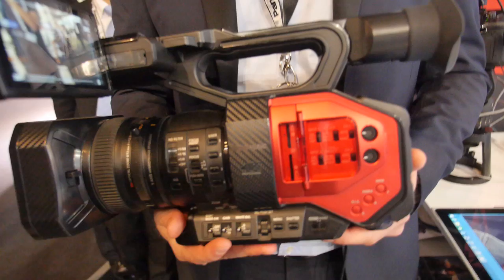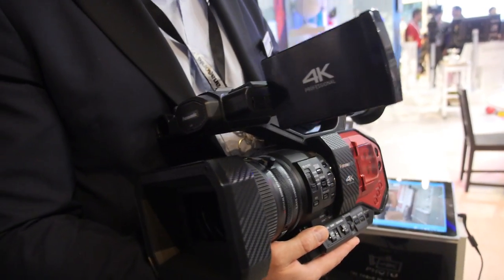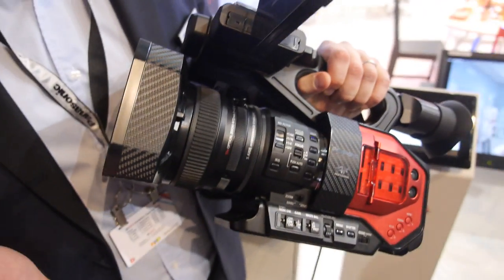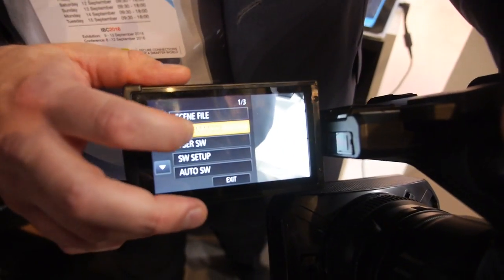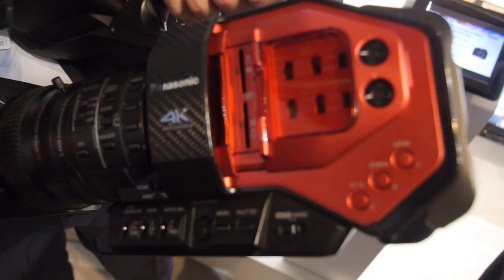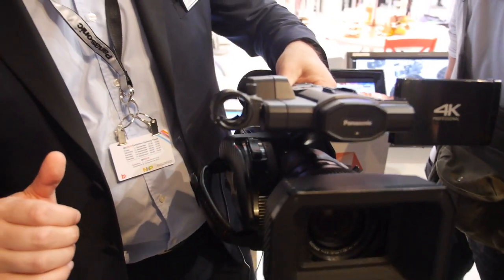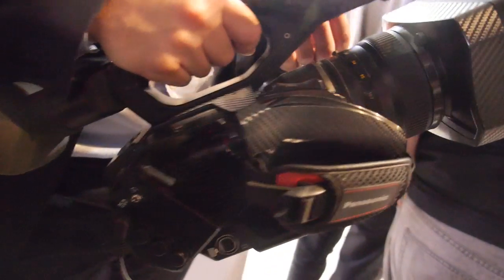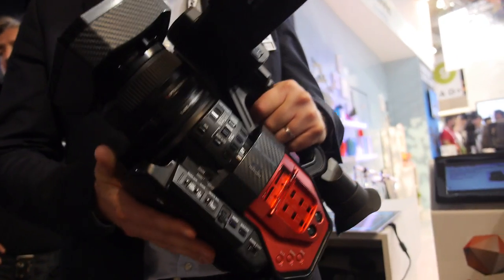Panasonic AG-DVX200, 60p 4K Camcorder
Panasonic finally has released the DVX200 ($4200 which records "real 4K" 4:2:0 8bit 60fps, it can record 4:2:2 10bit with an Atomos external recorder. Built-in 13x zoom lens with wide-angle 28mm, it can record 4K 4096x2160 at 24p, UHD 4K 3840x2160 (60p/30p/24p) and 1080p at (120fps and 24p). The 4K UHD 60p/50p recording is at 150mbit/s and 30p/25p/24p is at 100mbit/s, it can record both UHD 30p and FHD onto two separate SD cards, approximately 160 minutes of 4K/24p or UHD/25p/30p data can be recorded onto a 128GB SD card, or about 110 minutes of UHD/60p data.